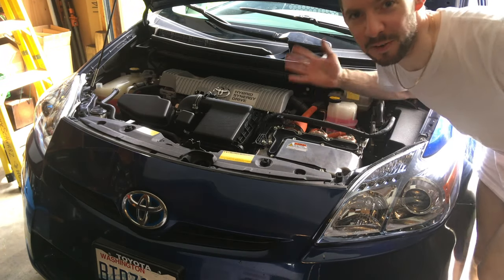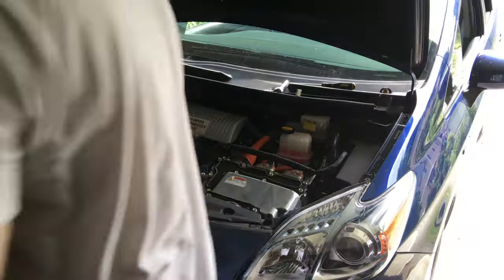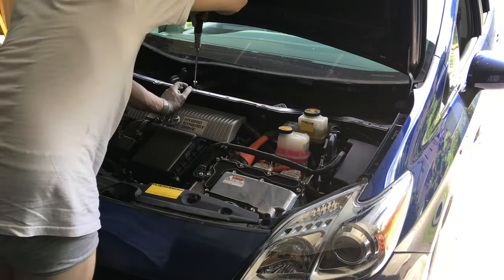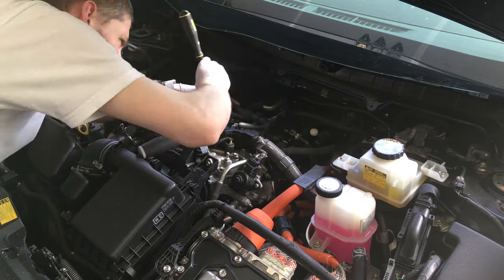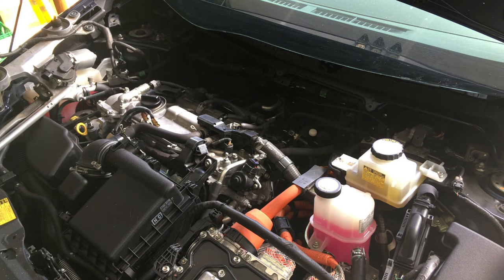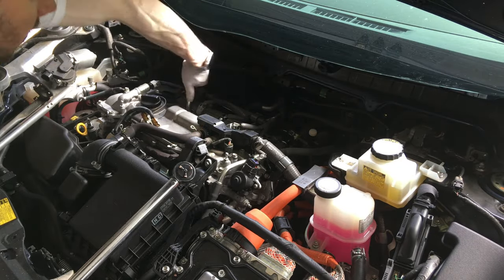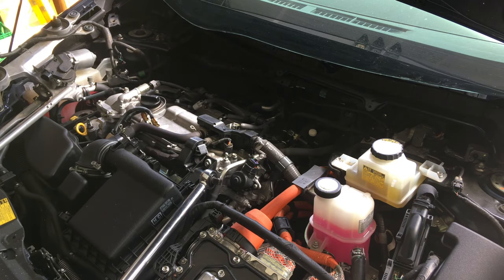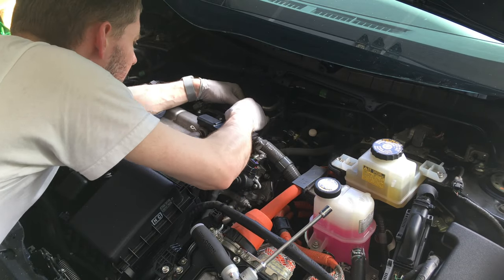2010 Toyota Prius Spark Plugs NGK4912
Now near 120k mi ODO, time for new spark plugs. Here you see me taking out the stock Denso units, burned & charged & installing sparkly new NGK 4912 Laser Iridium spark plugs in our 2010 Toyota Prius DIY at home in about 2 hours, saving nearly $500 by DIY vs taking it to dealer :)

Procedure

Using your metric tools, take the upper windscreen wiper arms off. Then remove the plastic cowling & wiper motor drive mechanism. Then remove the subframe assembly. Lift of the plastic engine cover. Unclip the connectors to each of the 4 ignition coils & take the retaining bolt out. Remove the ignition coils. Using your 9/16 spark plug socket & associated wrench, remove the oil spark plugs & then install new ones & torque everything down to specks, check the following information /

Parts

NGK (4912) ILKAR7B11 (4912) Laser Iridium Spark Plug
Iridium spark plugs : no gap adjustment required

Tools

ratchet
torque wrench
adapters & extenders
10mm socket
14mm socket
9/16 spark plug socket
Flat head screwdriver
needle nose Pliers set

Torque specs

10 ft. lbs - Wiper arms
6 ft. lbs - Wiper motor mount bolts
9 ft. lbs - Cowl sub assembly bolts
13 ft. lbs - Spark plugs
8 ft. lbs - ignition coil bolts